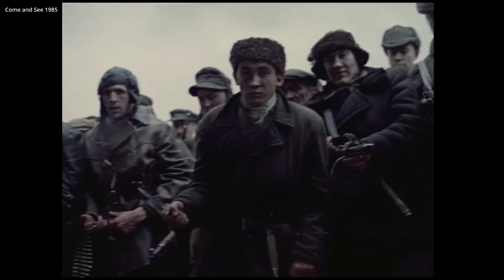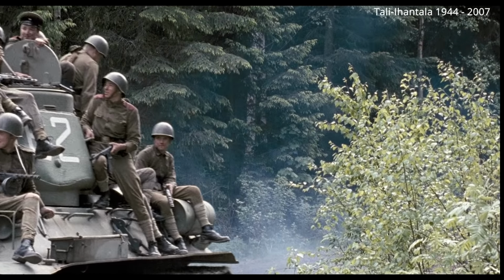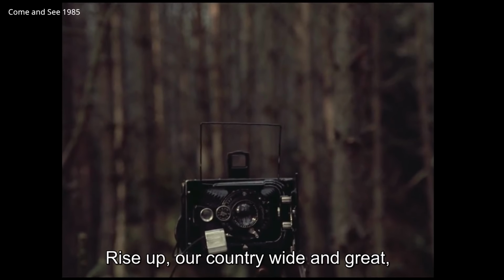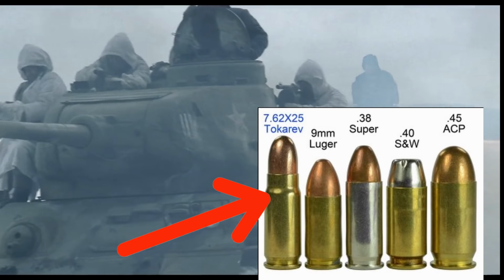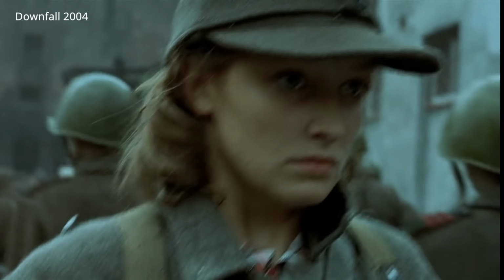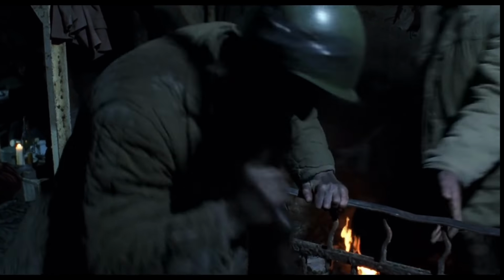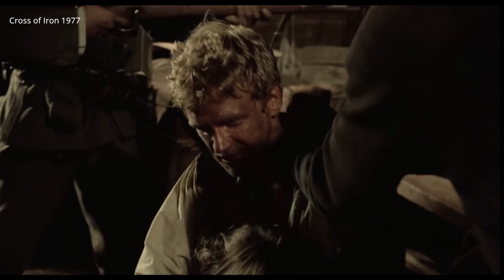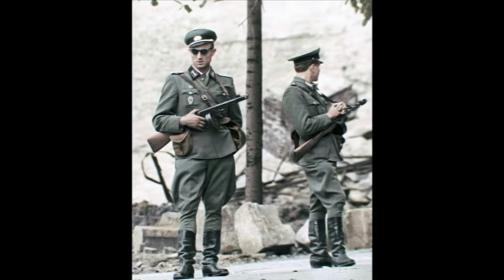Soviet Submachine Gun - PPSh-41 In The Movies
An overview of the PPSh-41 with popular war movie footage.

Movies Featured:

Cross of Iron 1977
The Mask 1994
Stalingrad 1993
Enemy at the Gates 2001
The Pianist 2002
Downfall 2004
Tae Guk Gi 2004
Tali-Ihantala 1944
A Woman in Berlin 2008
The Mummy 2008
Defiance 2008
Max Manus 2008
Warsaw 44 2014
Bridge of Spies 2015
1944 – 2015
The Unknown Soldier 2017
The Death of Stalin 2017
The Battle of Jangsari 2019

Russian Movies:
They Fought for Their Country 1975
Come and See 1985
Hitler’s Kaput! 2008
The White Tiger 2012
Stalingrad 2013
Battle of Sevastopol 2015
Panfilov’s 28 Men 2016
Tankers 2018
Soldatik 2019
Kalashnikov 2020
The Last Frontier 2020